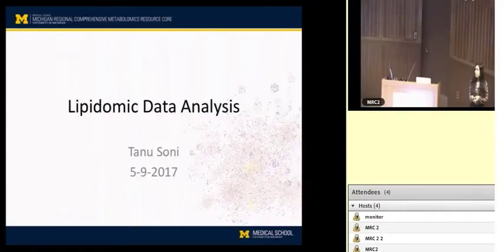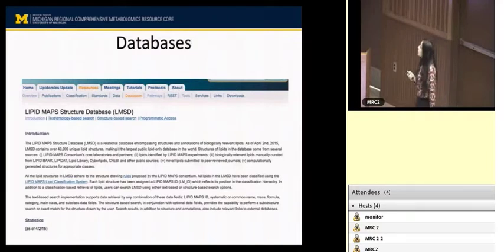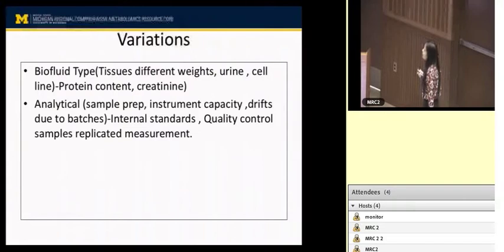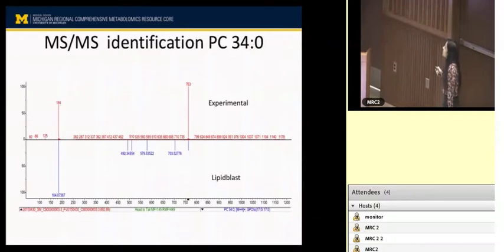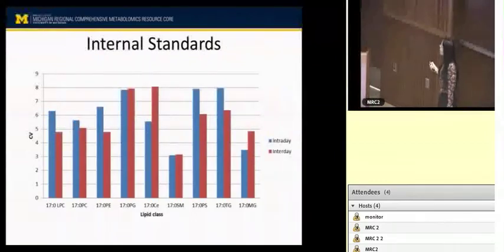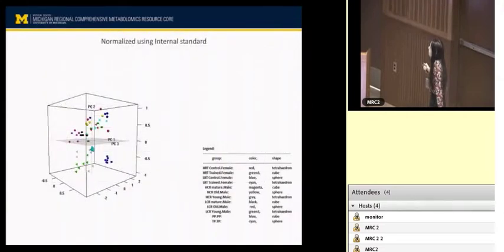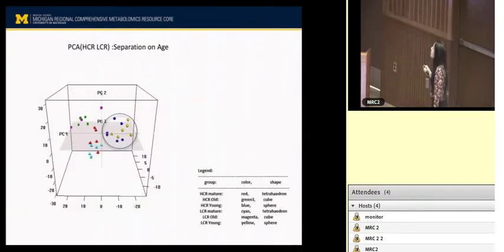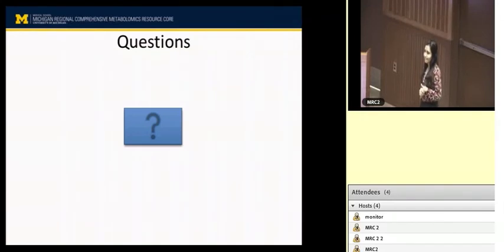Lipidomic Data Analysis, Tanu Soni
Lipid classes, workflow, data processing and analysis; an example data set.